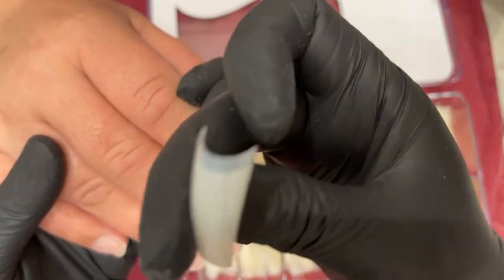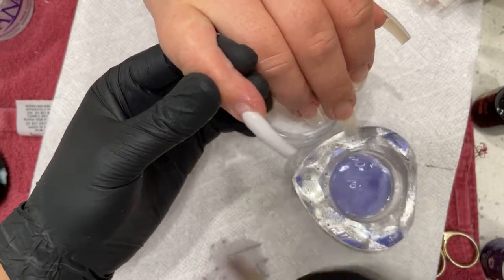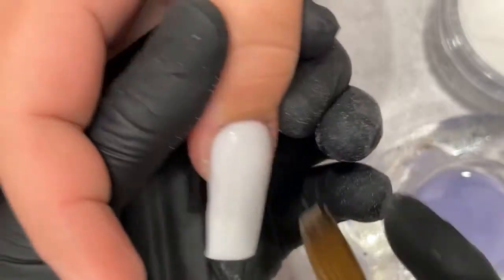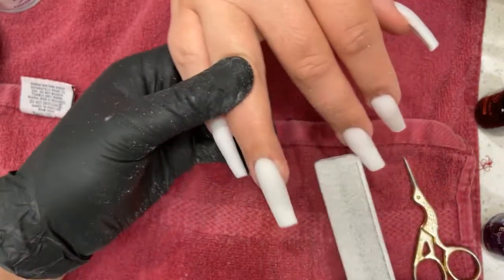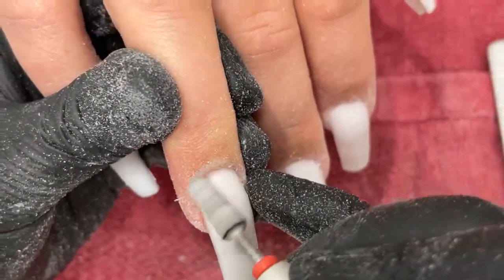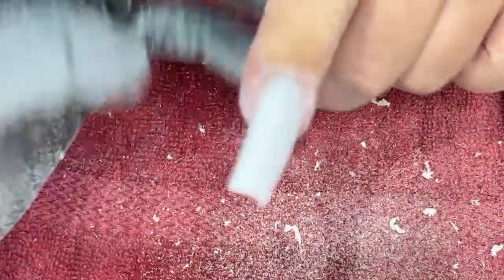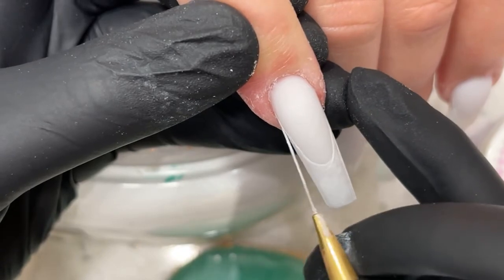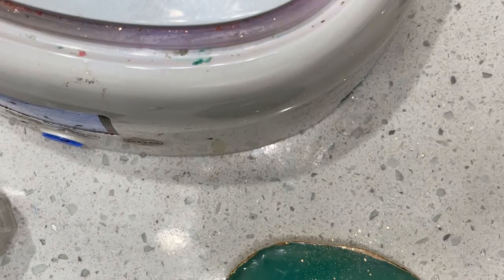Full set taper with glitter French || Nail Dad - Thuc Nguyen - Nail ART 2021